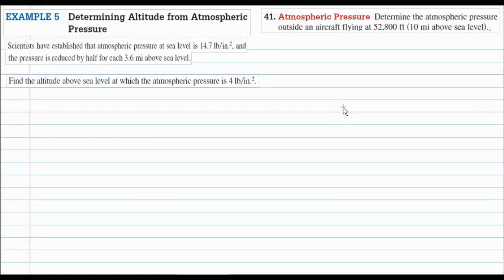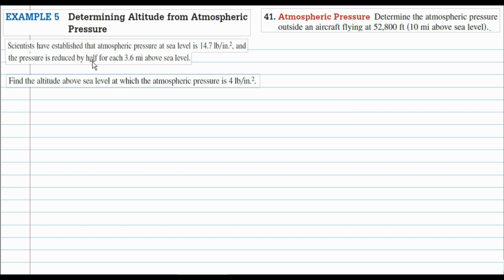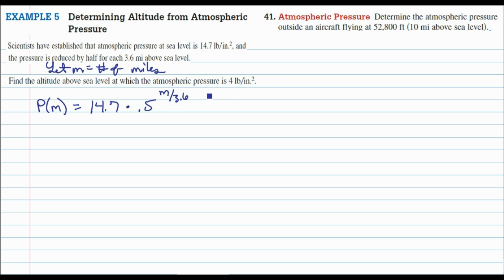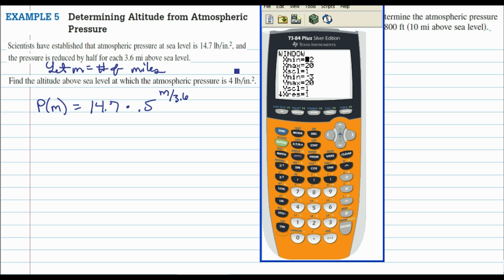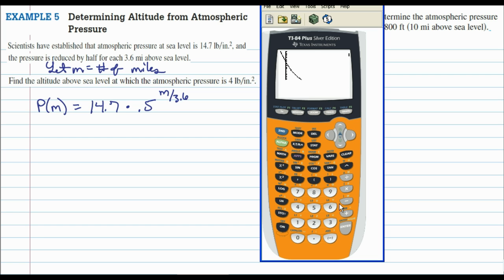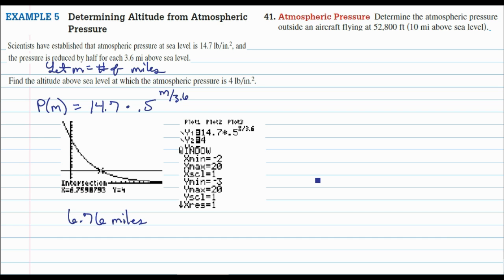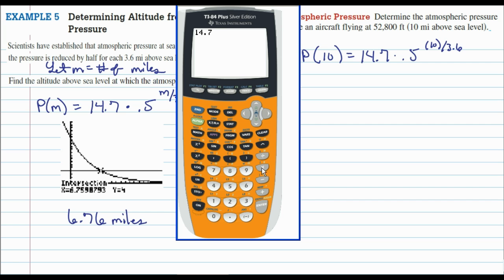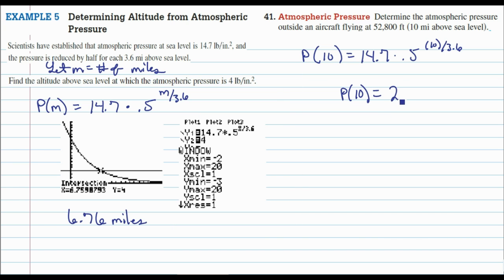Precalc 3 2 ex 5